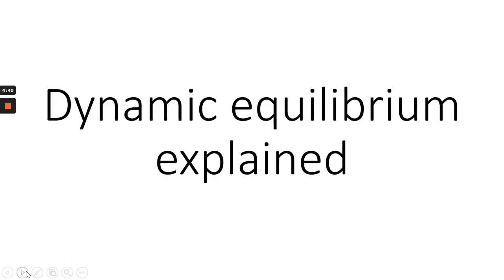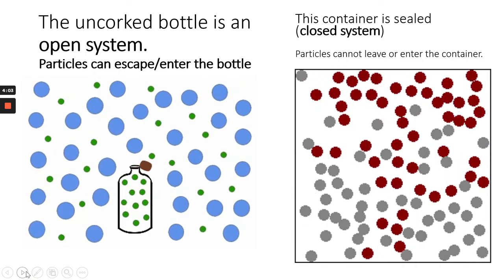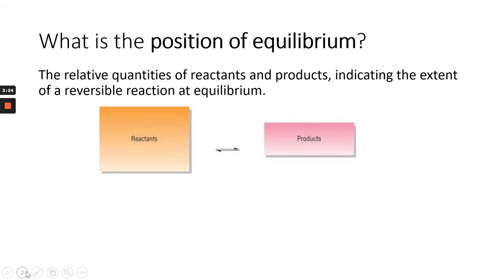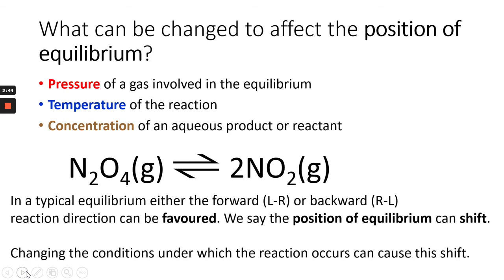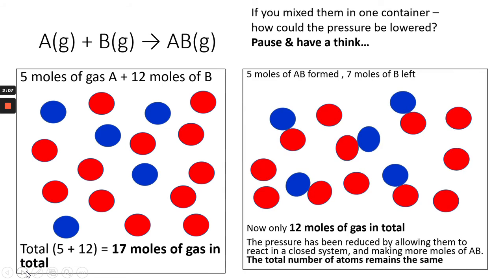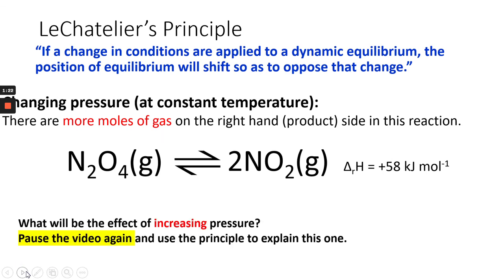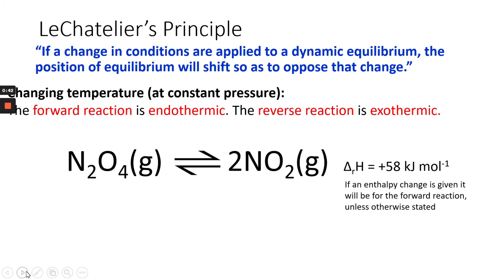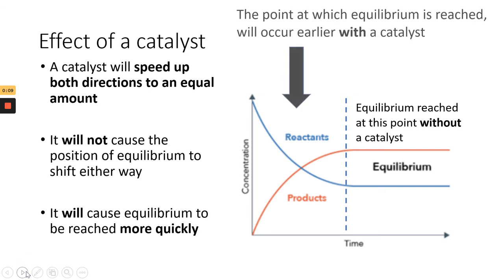Introducing the concept of dynamic equilibrium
A quick intro (not including Kc or compromise conditions in industry).